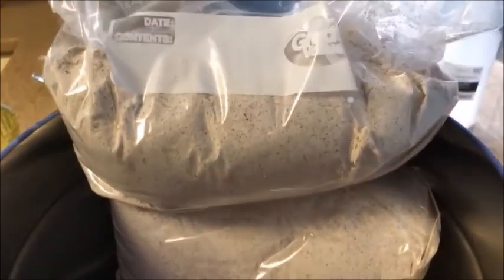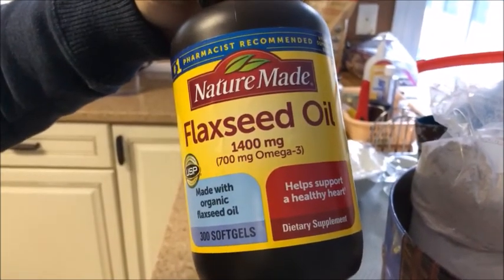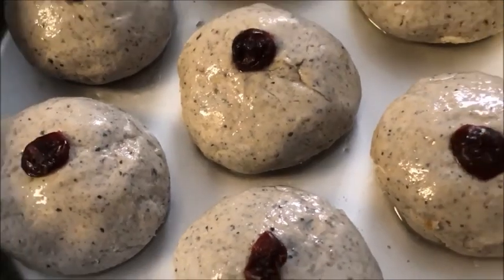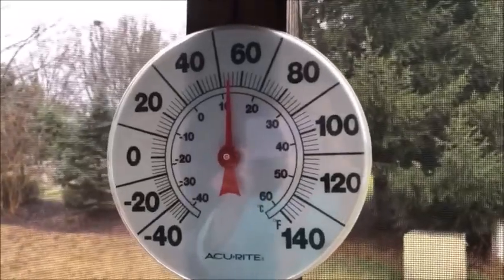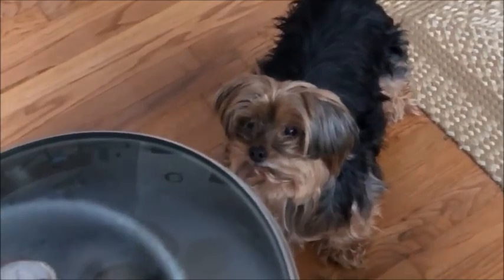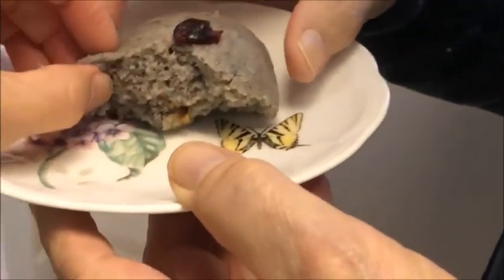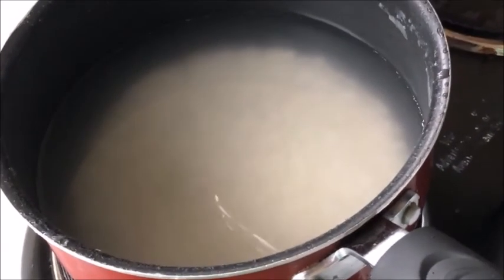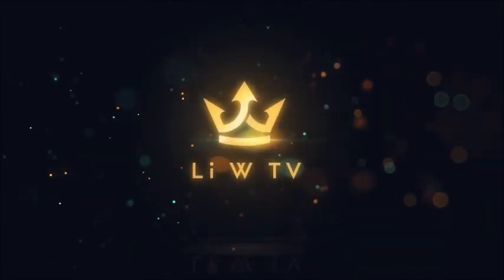LI W TV 264 Life with Li in the USA【利在美国生活】STEAMED BUNS FOR LUNCH! 今天午餐做馒头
In this video Li Wang makes steamed bread/buns for lunch with her husband Edd.

Li's book THE BEAUTIFUL WOMAN WORKBOOK: Your Guide to Becoming the Beautiful Woman You Already Are is available from Amazon in paperback and Kindle versions.